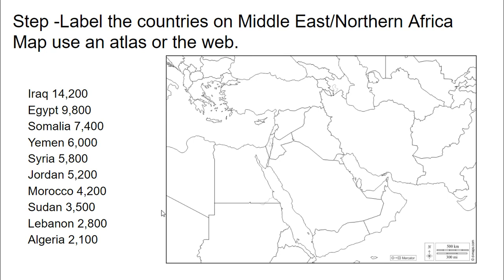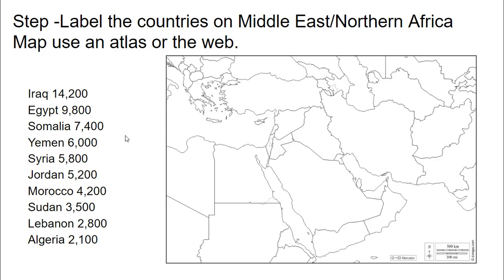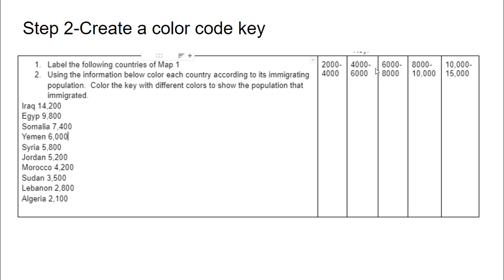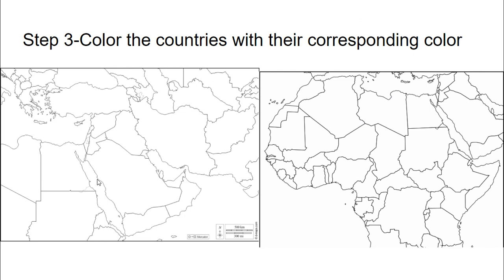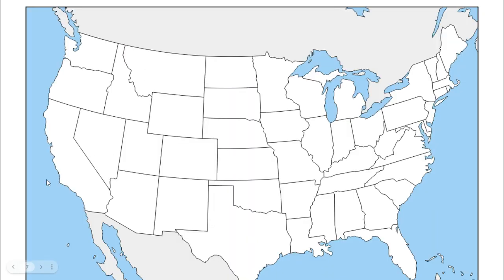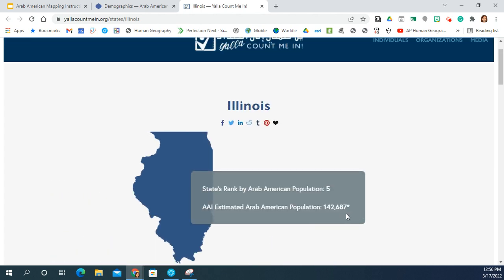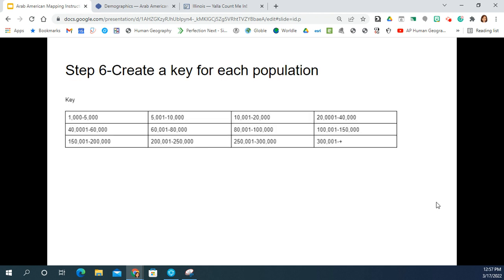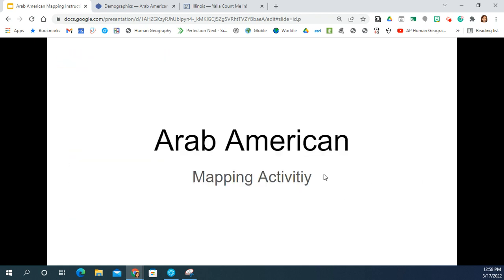Mapping Activity Instructions